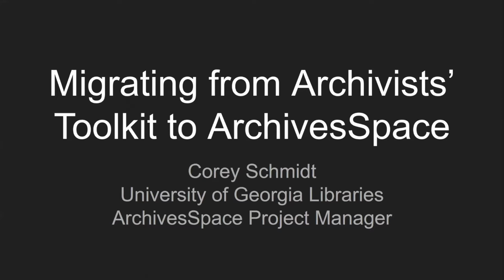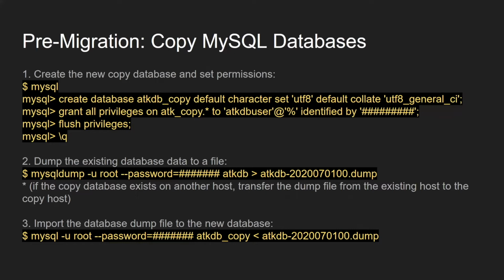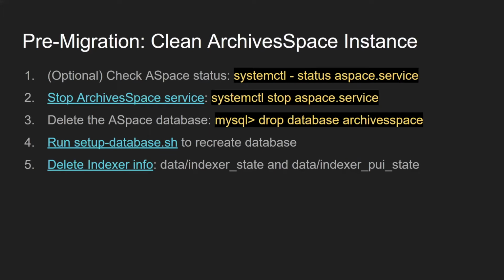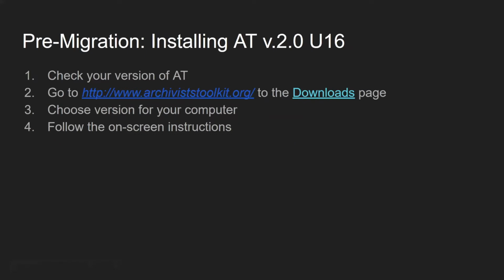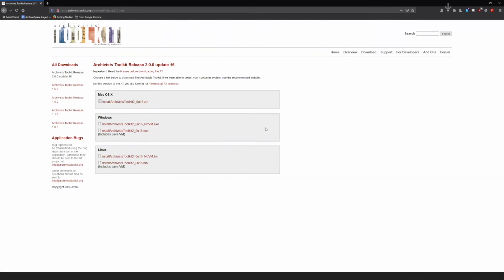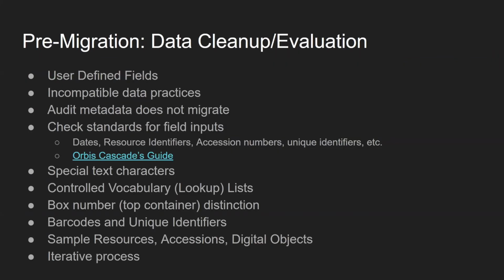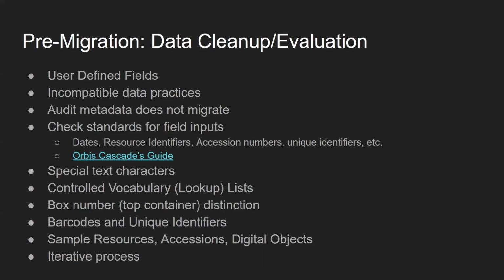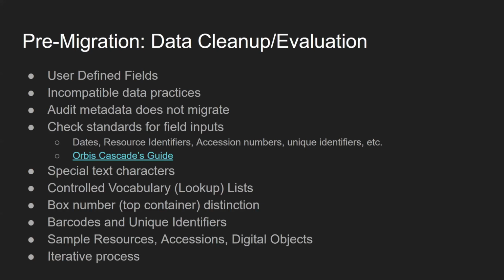Migrating from Archivists' Toolkit to ArchivesSpace using the AT to AS migration plugin, part one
User screencast covering pre-migration considerations for migrating from Archivists' Toolkit to ArchivesSpace using the AT to AS migration plugin.